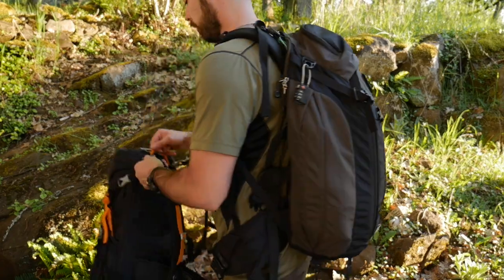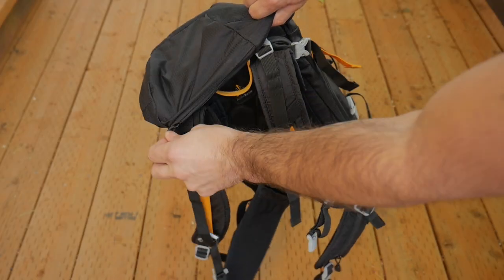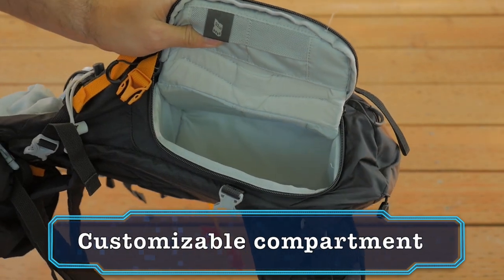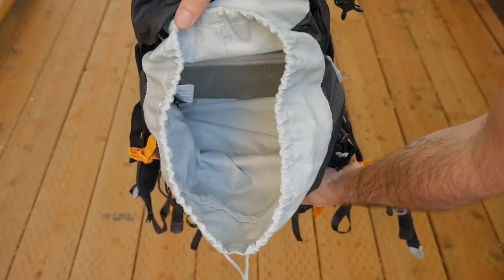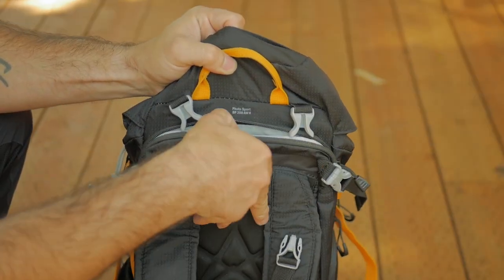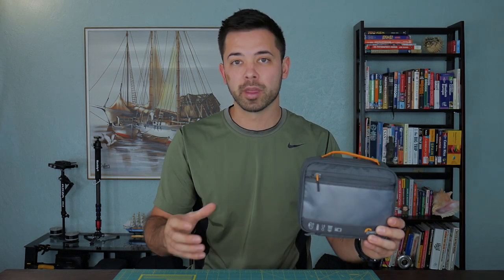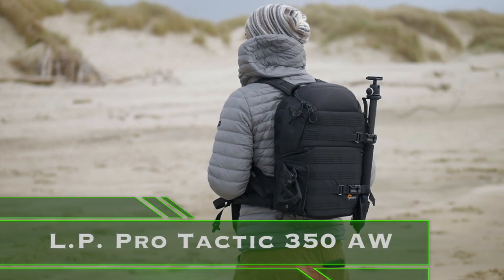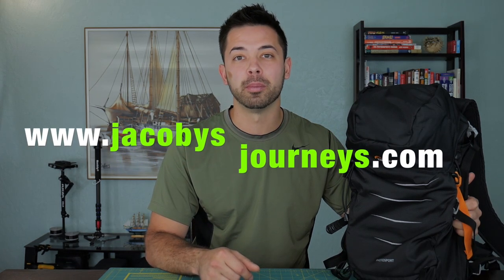Lowepro Photosport 200 AW // ULTIMATE Travel Camera Backpack!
Lowepro Photosport 200 AW // Ultimate Travel Camera Backpack Review of my favorite camera bag to travel with on my adventures. This backpack has a ton of features to help protect your gear, and won't hold you back, even when you're in more extreme situations.

* Lowepro Photosport 200 AW
* Lowepro Protactic 350 AW
* Lowepro Gearup Box

►  Cameras:

- Lumix 12-35mm Lens
- Lumix 8-18mm Lens
- Lumix 25mm Lens
- Smallrig Lumix G7 Cage
- Smallrig Wood Grip
- DJI Mavic Air Drone
- DJI Osmo Pocket
- GoPro Hero 5

►  Filming Equipment:

- 11.6 Inch MacBook Air
- Seagate Slim 1 TB Drive
- Unlocked 64 GB iPhone 6s
- Manfrotto Monopod
- Rode Mic (on camera)
- Rode Mic (for phone)
- Rode Lav Mic (for phone)
- Sennheiser Wireless Mic
- Lowepro Camera Backpack

►  Other travel gear I always use:

- New Balance Minimus Shoes
- Philips Norelco Oneblade shaver
- Lewis N. Clark Clipstash Wallet
- Casio Pathfinder Solar Watch
- Folding Rayban Sunglasses

Make sure to HIT the notifications BELL to receive updates when I launch a new video, thank you!

►  I've been traveling abroad for over 7 years now and I want to share ways to travel cheaper and easier. Also, I review travel gear that I believe to be the best for lightweight (and more efficient) travel and backpacking.